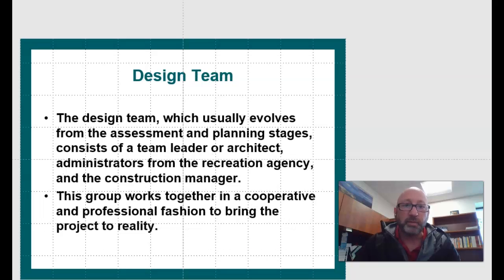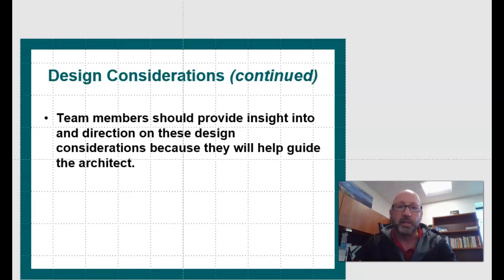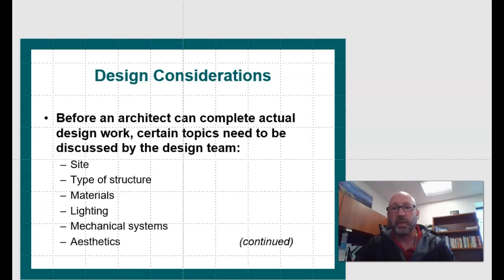Chapter 6 Beginning the Design